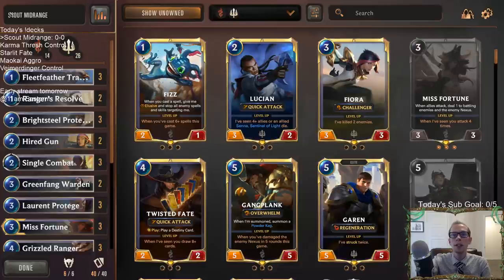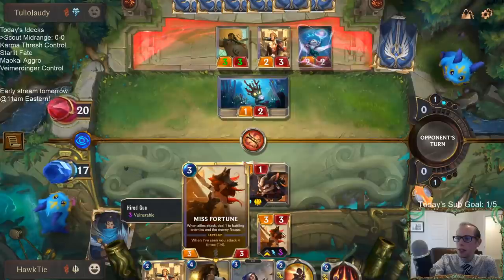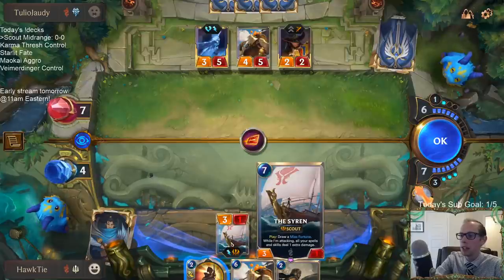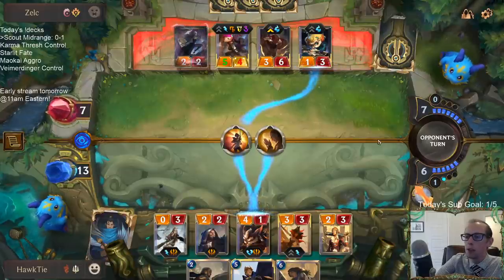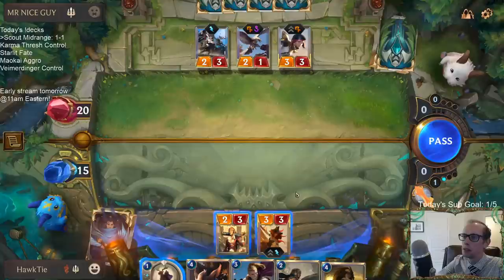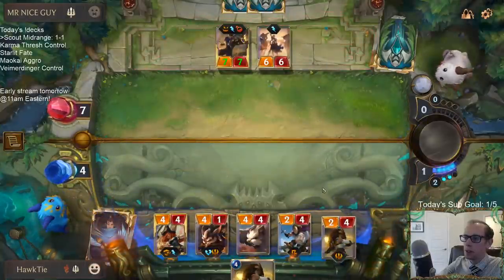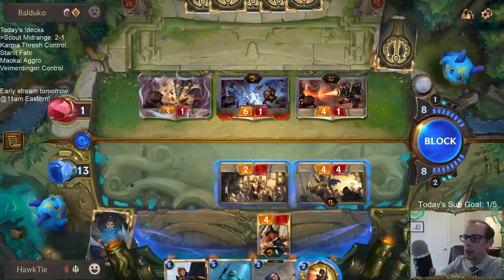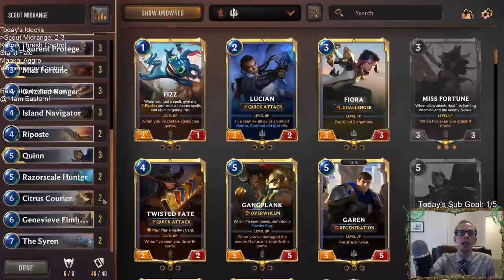Scout Midrange: More attacks, more profit! l Legends of Runeterra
Legends of Runeterra Ranked deck - Scout Midrange
Code - CEBQEAQGCY7AEAQAAYEQIAIABEFRUHIDAEAQAJIDAIAAIBYKAQBAMBIPCEKQA
Champions - Miss Fortune, Quinn
Regions - Bilgewater, Demacia